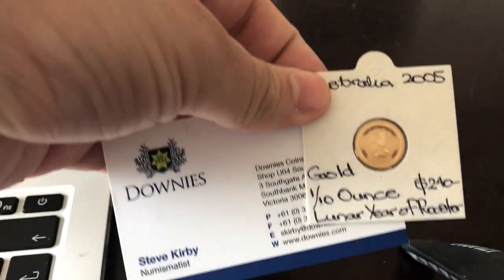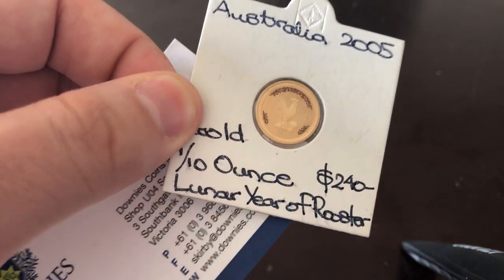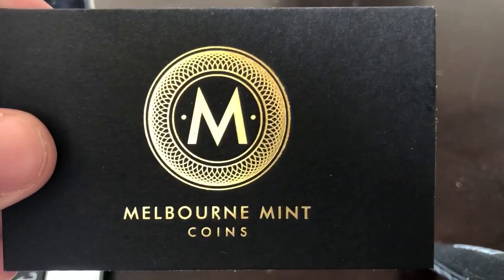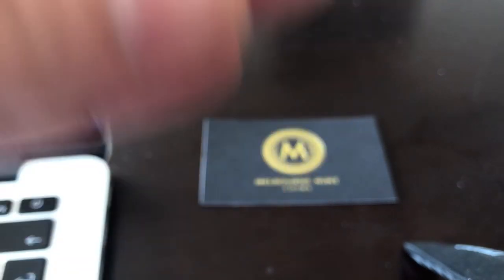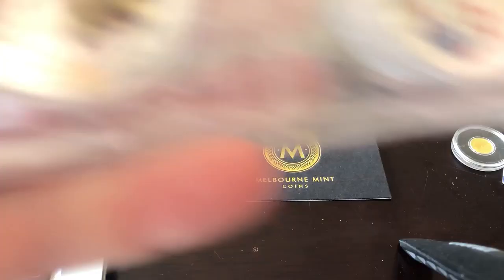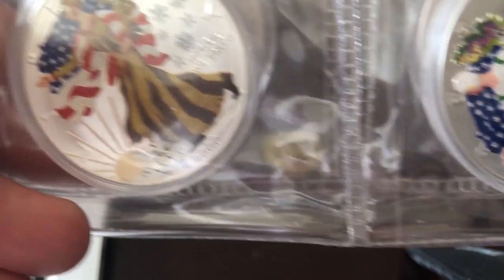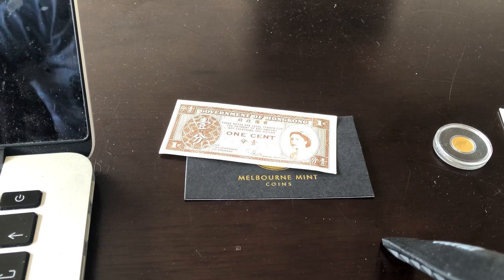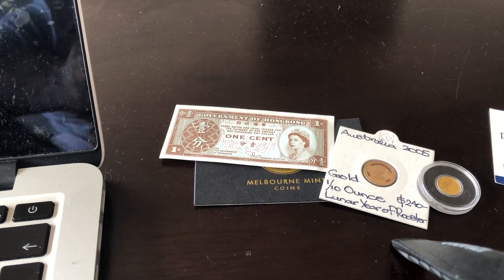Buying gold and silver in Melbourne, Australia.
Some recent pick ups from my first week in Australia